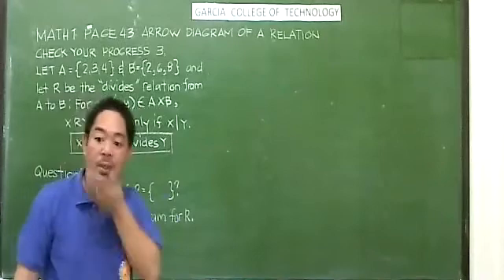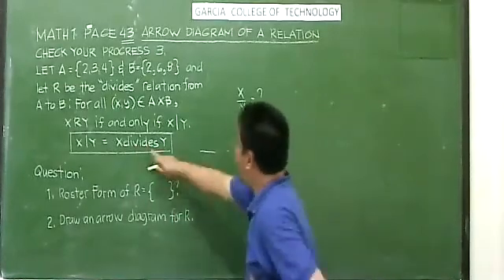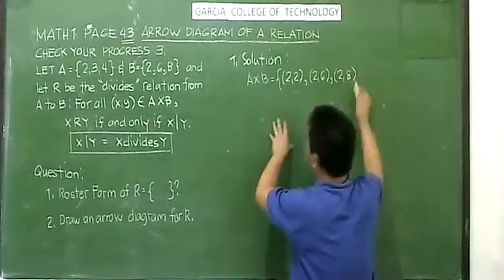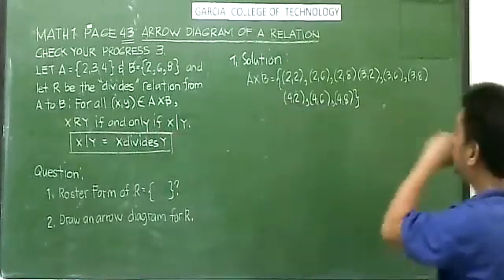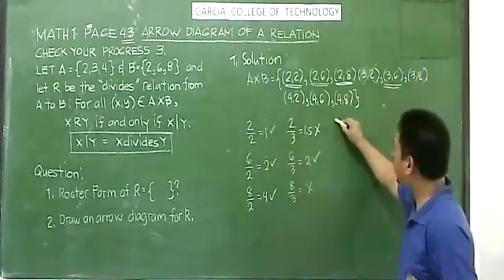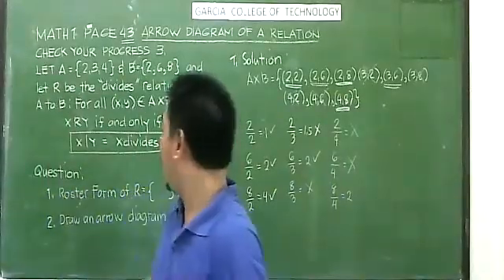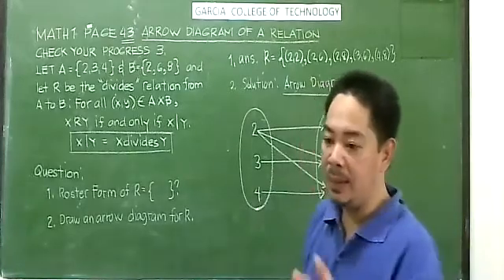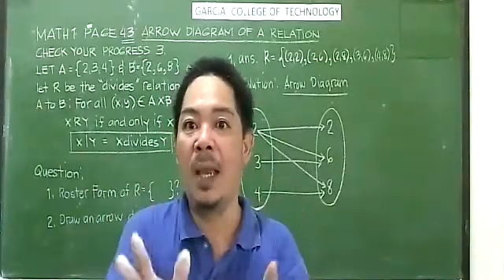Arrow Diagram of A Relation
Math1 Mathematics in the Modern World